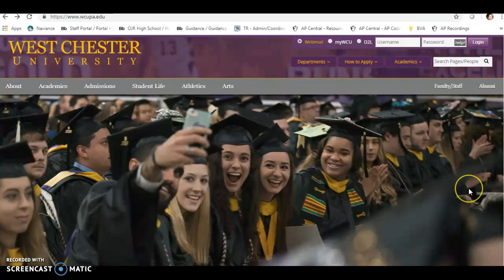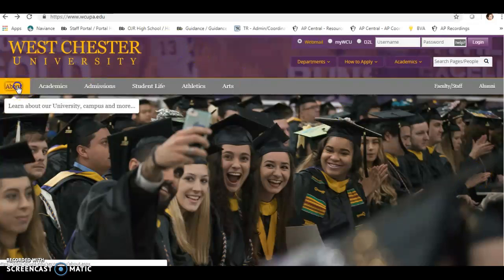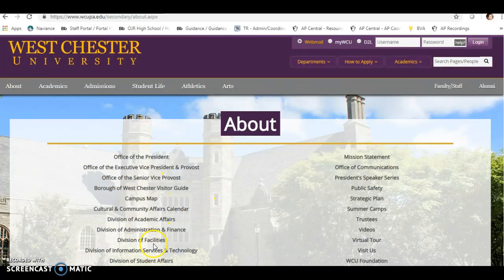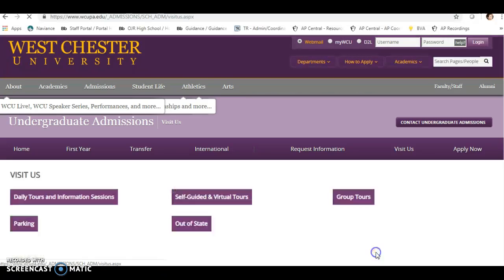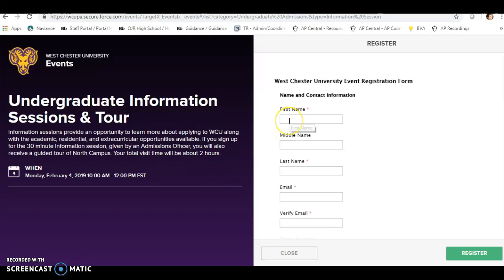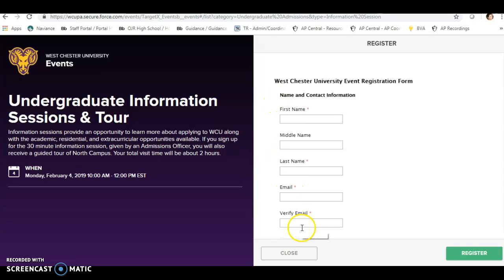Registering for a College Campus Tour